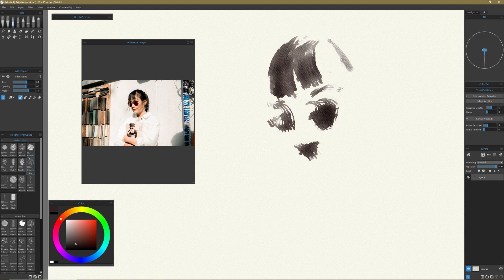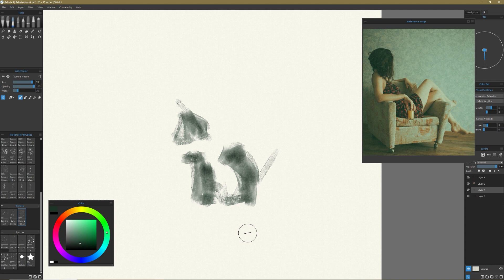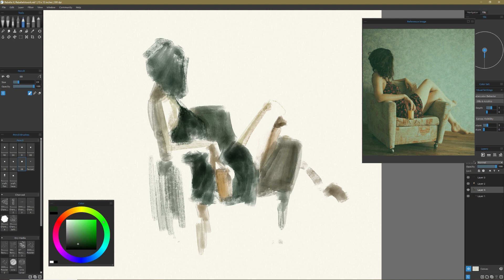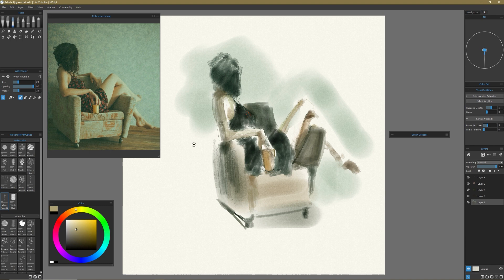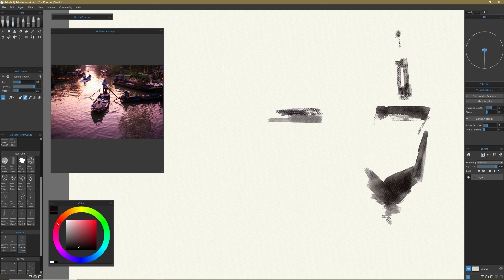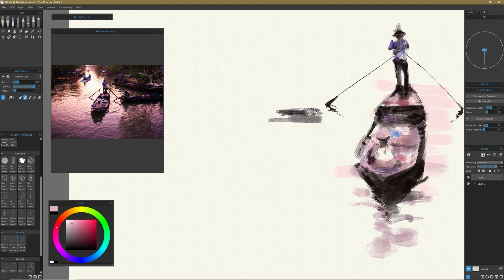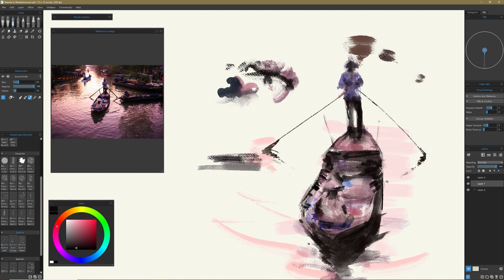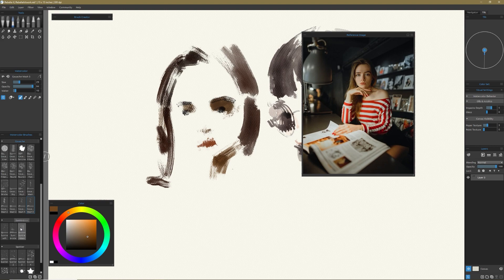Rebelle 4 Watercolor Review and Demo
I have been enjoying my time digging into Rebelle 4. This session covers some of my thoughts and explorations in watercolor with this new digital painting tool. In the video I show a number of different approaches and tool uses. I hope this is helpful! The rest of the week should have more videos coming!
Also, please let me know what kind of videos you would like to see in the future!

Best wishes and happy painting!

My Tablet (xp pen deco v2):

I have a lot more new content coming soon! I hope to be able to find things to demo or dialogue about that is meaningful and helps your painting life grow. Let me know what you think of this software??!!